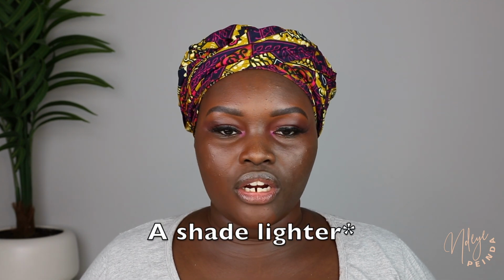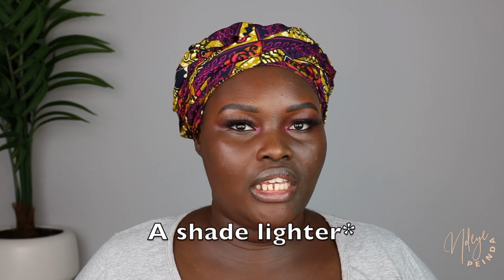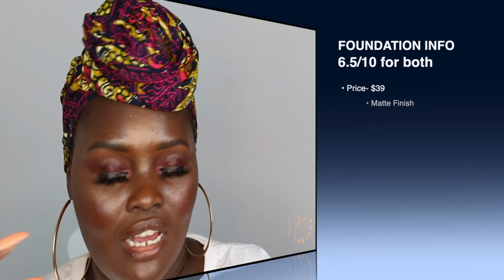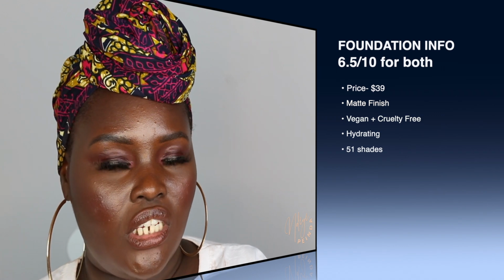UOMA BEAUTY FOUNDATION & CONCEALER REVIEW + WEAR TEST| WORTH THE HYPE? | FOUNDATION OLYMPICS DAY 2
Hey guys!!! I am so excited to be launching my new Foundation Olympics series! Everyday this week at 6pm, you can tune in to see which foundation I will be reviewing. With so many brands dropping foundations, I have been super overwhelmed in knowing where to start and which foundation to invest in. I know that if I have been feeling like this, other people definitely are too! So I will be testing them all out this week. At the end of the week I will be compiling some footage, as well as the pros and cons of each foundation so that you can decide which one is the best for you!

Tell a friend to tell a friend and tune in to my first ever Foundation Olympics.

Both of these women have done more than inspire me and I want to credit them for showing representation for women like me.

Uoma Beauty Foundation in shade Black Pearl T1W
Uoma Beauty Concealer Black Pearl T1

▷ P R O M O C O D E S:
NAY10- Prime Beauty
Ndeye10- Rebdolls
NDEYE- The Lip Bar